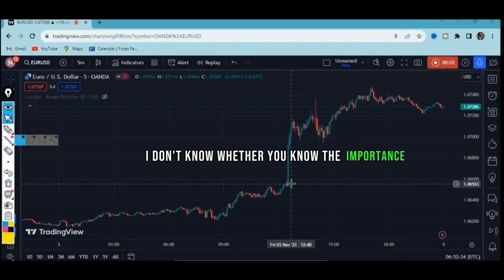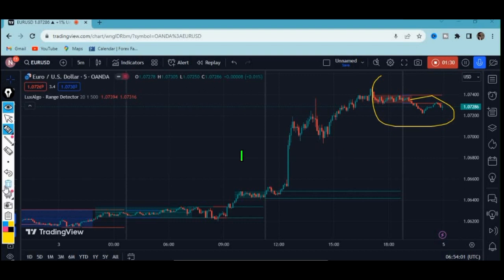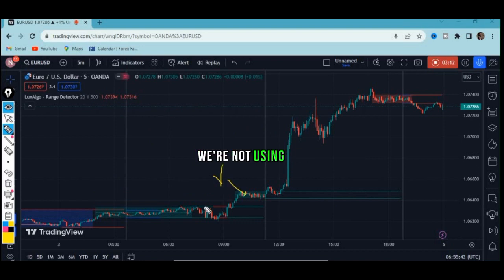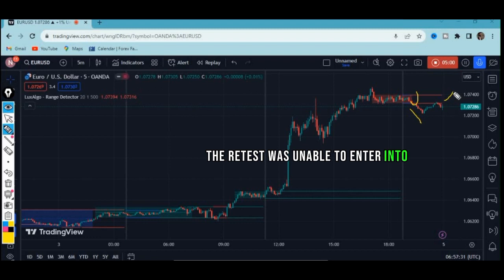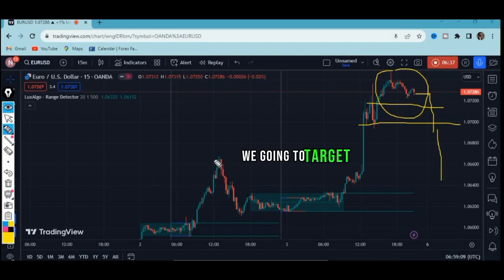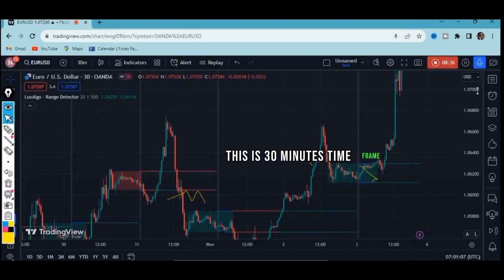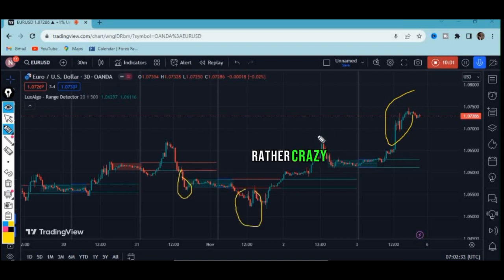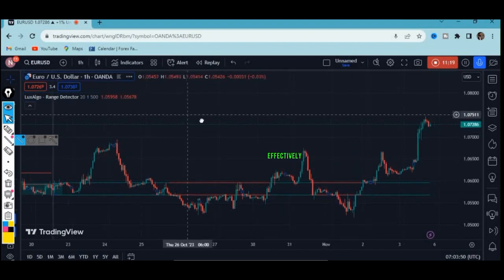Lux Algo Killed This!!Crazy LuxAlgo Indicator In Tradingview Thats Sure Trading Forex,Stocks&Cryptos